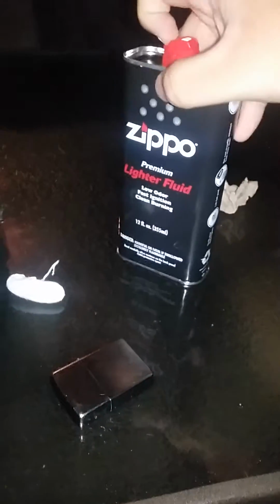zippo lighter fluid